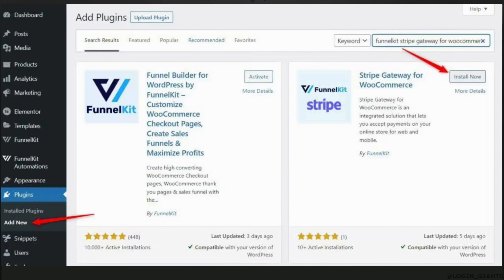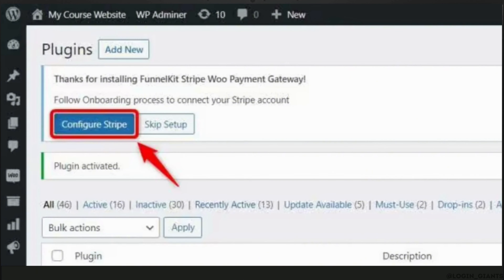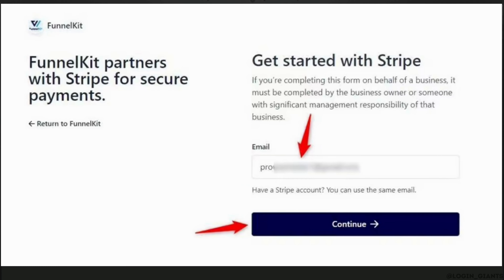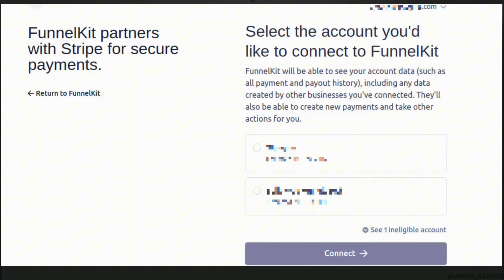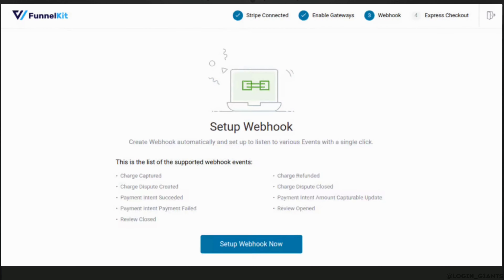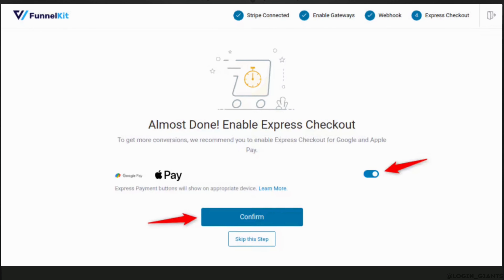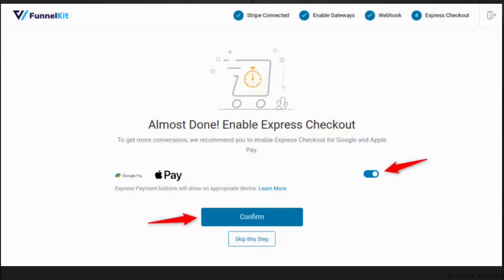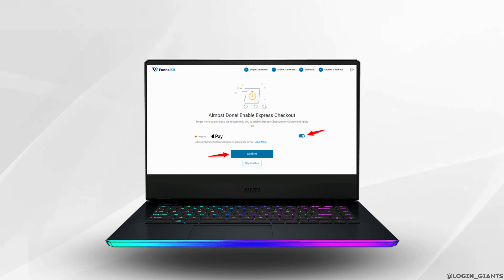How to Add Apple Pay to Woocommerce! (2024) | Set Up Apple Pay on WooCommerce Website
💳🍏 Adding Apple Pay to WooCommerce: 2024 Guide

Looking to offer Apple Pay as a payment option on your WooCommerce website? Our guide provides step-by-step instructions on how to add Apple Pay to WooCommerce in 2024. Follow these steps to enable Apple Pay and provide a seamless checkout experience for your customers.

In this tutorial:
0:00 - Introduction
0:05 - How to Add Apple Pay to WooCommerce! (2024) | Set Up Apple Pay on WooCommerce Website

Follow our guide to seamlessly integrate Apple Pay into your WooCommerce website, enhancing the checkout process and providing a convenient payment option for your customers.